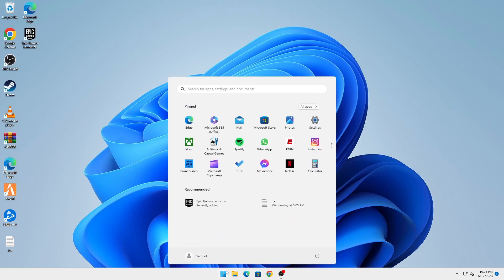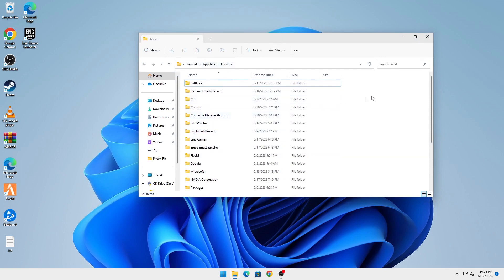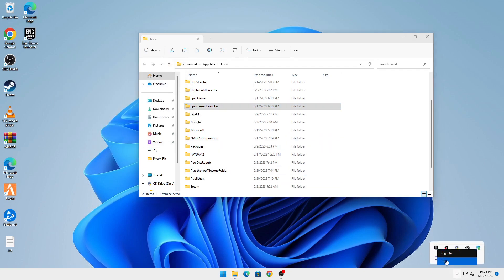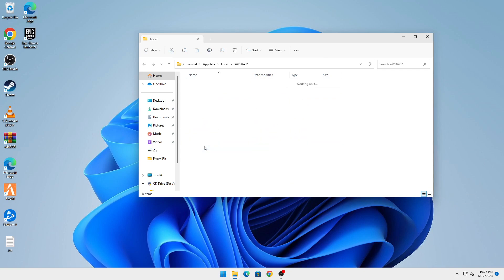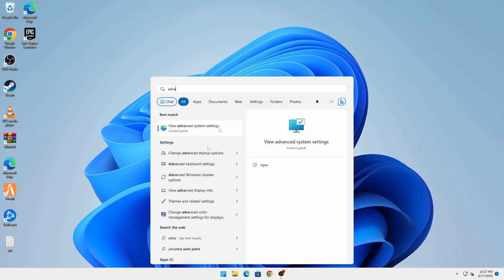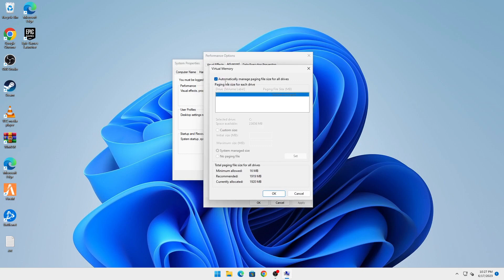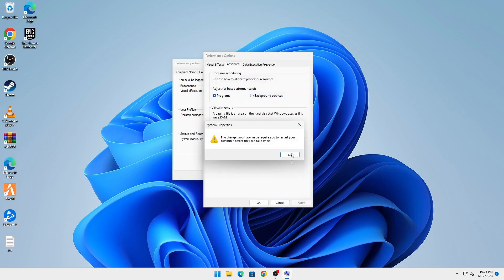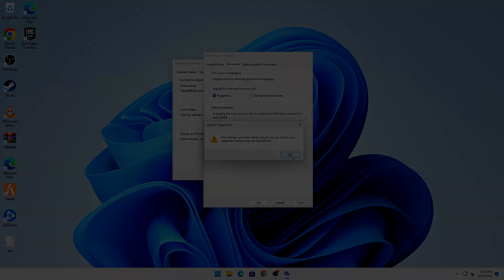How to Fix Payday 2 Not Launching Error in Windows 10/11 | Payday 2 Epic Games Launcher Not Starting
How to Fix Payday 2 Not Launching/Starting Error in Windows 10/11